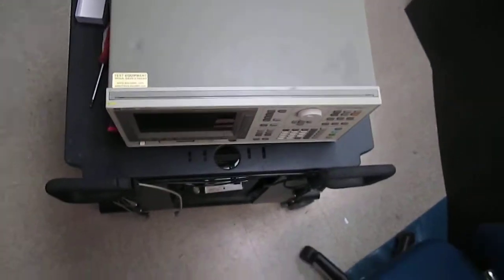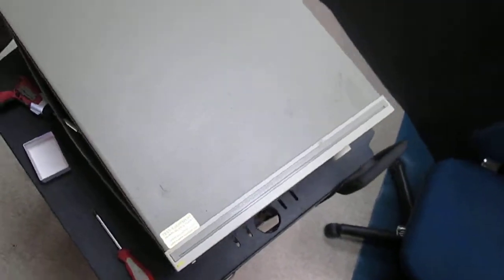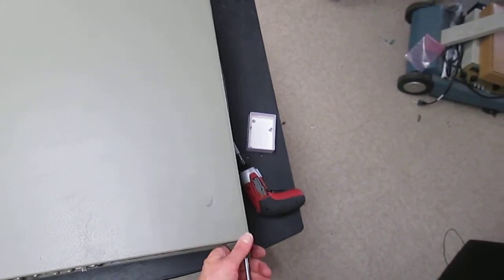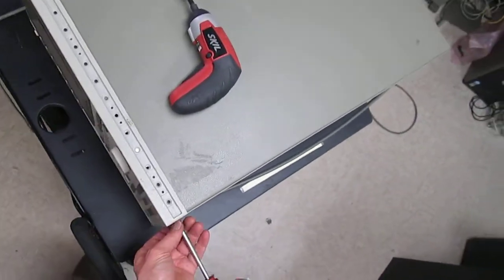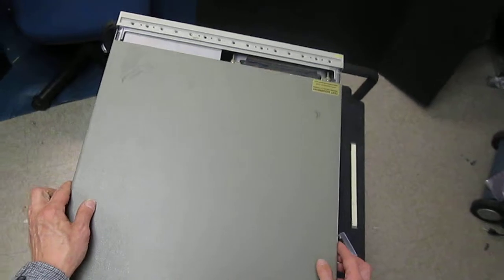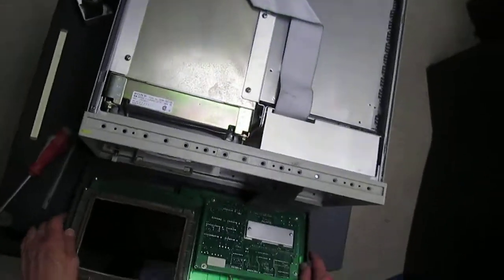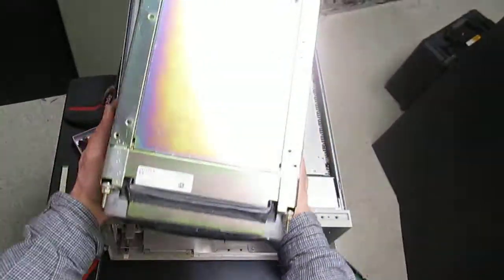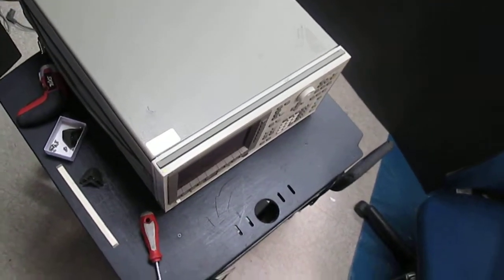HP 2090-0210 Display Replacement Instruction Equiptek Labs Inc.